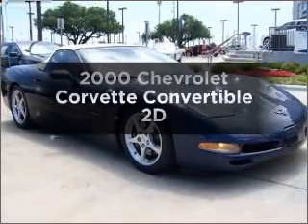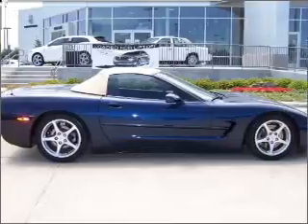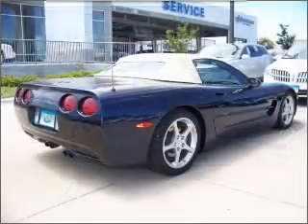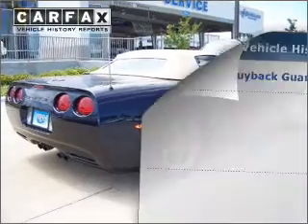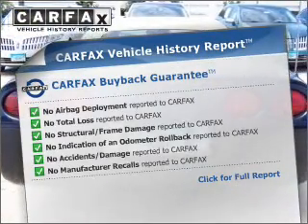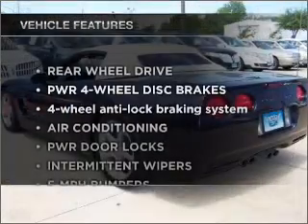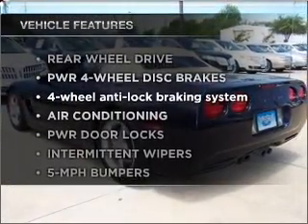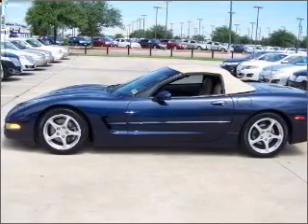2000 Chevrolet Corvette - Garland TX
Year: 2000
Make: Chevrolet
Model: Corvette
Trim: Convertible 2D
Engine: 8 cylinder 5.7 liter
Transmission:
Color: Blue
Mileage: 98546
Address:
3601 S. Shiloh Ave